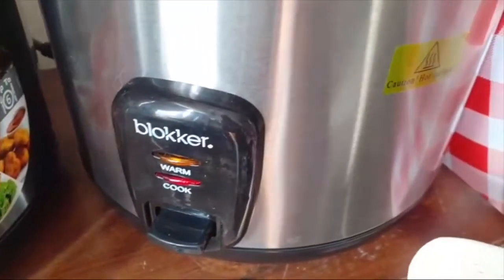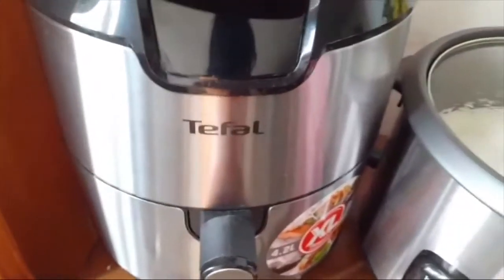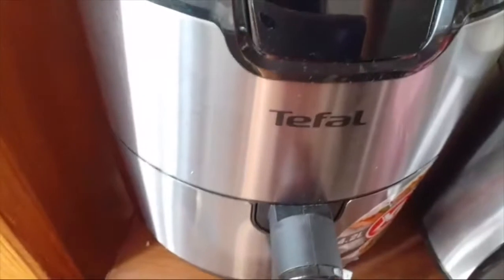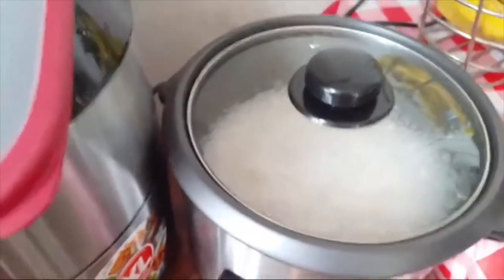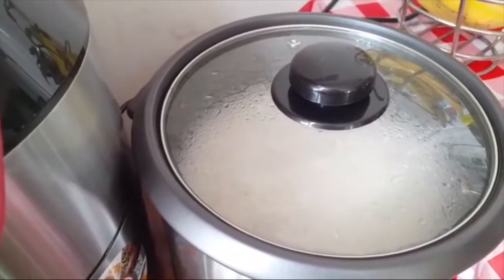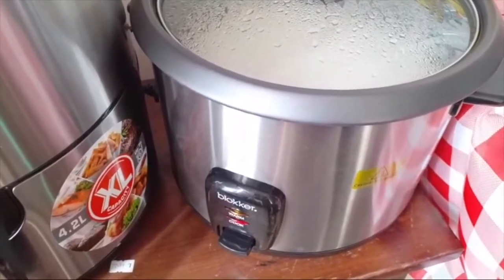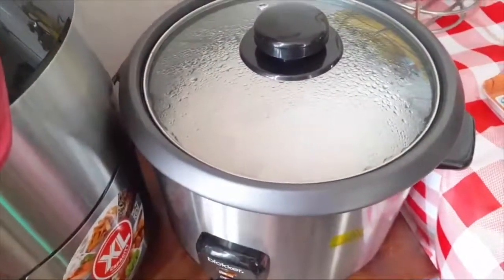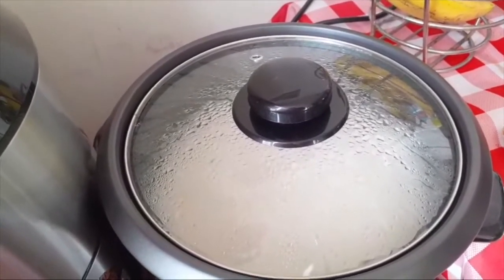New Rice Cooker IRijst Koker I Testing New Electric Rice Cooker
Pinoy Reminder only : Manood po ng buo bago magcomment para di mabasura.
Electric appliance Cookery New Rice Cooker IRijst Koker I Testing New Electric Rice Cooker

Tools & Services I use :
Nightbot
Streamelements
OBS Software
I did not own the music !